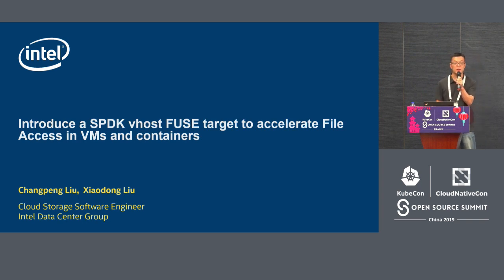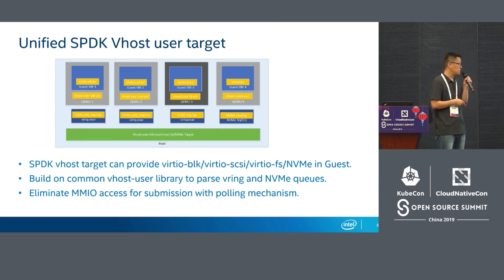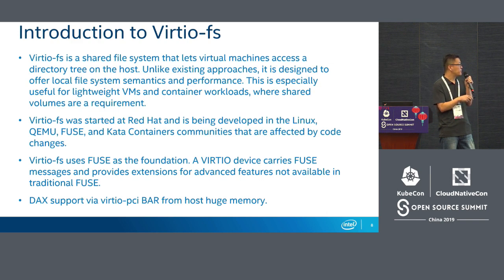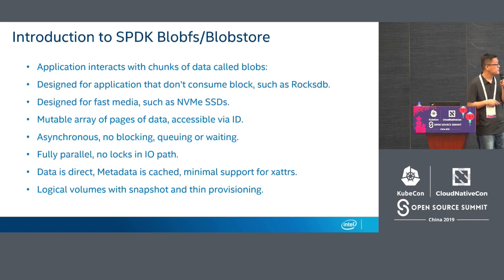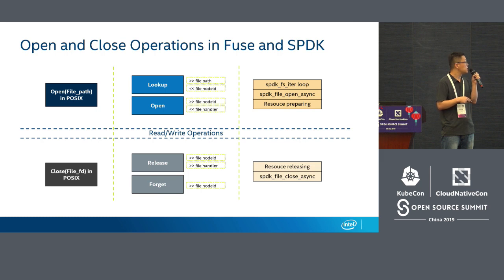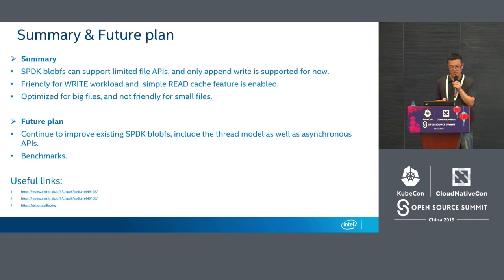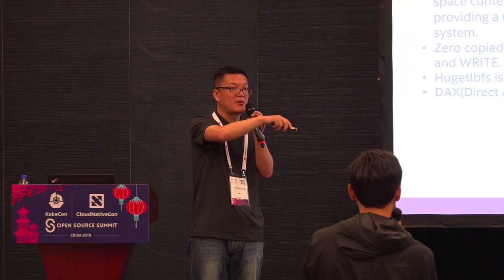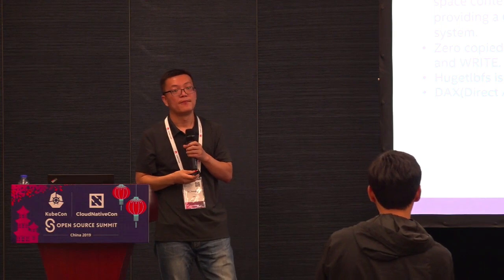Introduce an SPDK vhost FUSE Target to Accelerate File Access in... Liu Changpeng & Liu Xiaodongl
Introduce an SPDK vhost FUSE Target to Accelerate File Access in VM and Containers - Liu Changpeng & Liu Xiaodongl, Intel

Virtio-fs is proposed recently to provide file system sharing for lightweight VMs and containers workloads, where shared volumes are a requirement.  In this presentation, we propose an SPDK(Storage Performance Development Kit, userspace vhost-user-fs solution, which can be used together with QEMU/Kata Container to accelerate virtio-fs. Virtio-fs uses FUSE instead of 9P for communication. We will present this solution in details including the utilization of techniques such as virtio-fs, blobfs (SPDK file system) and the significant performance gain achieved. Blobfs can be built on abstract block device layer in SPDK, which can access local or remote storage services via iSCSI/NVMe/NVMeoF protocols in userspace. Relying on this solution, we are going to build a fast, consistent and secure manner to share directory tree on host to guests.